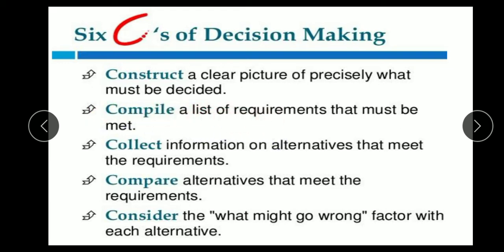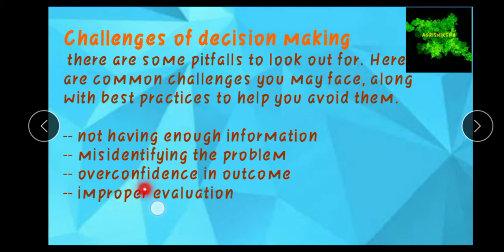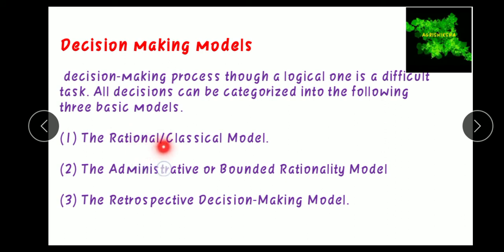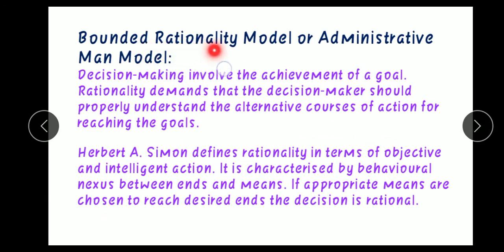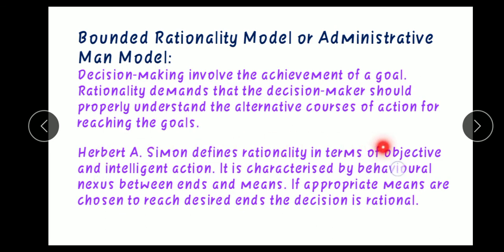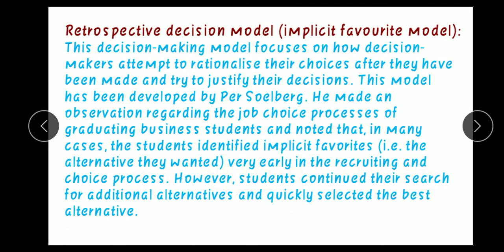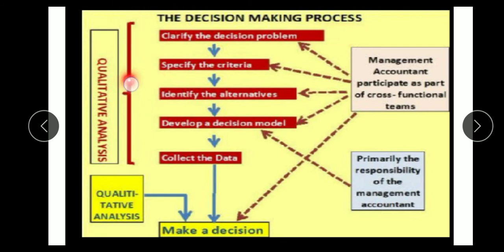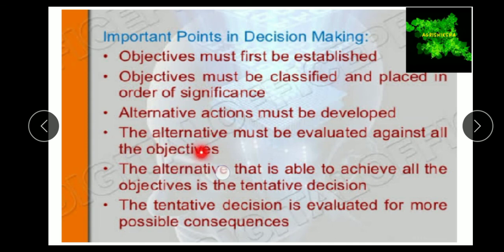DECISION making process Part - 2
The remaining topics in Part 2 include importance, planning, decision management, and the types of decision-making processes.